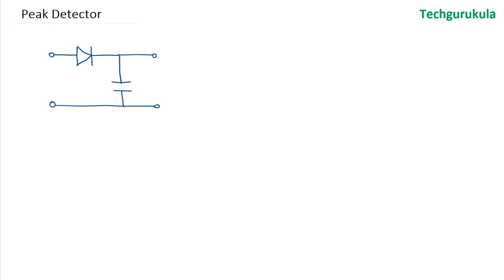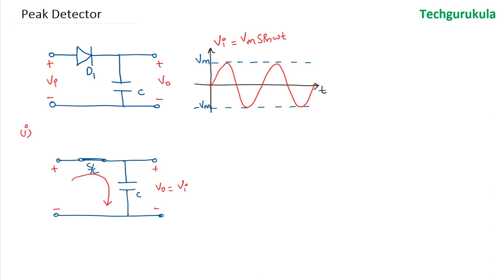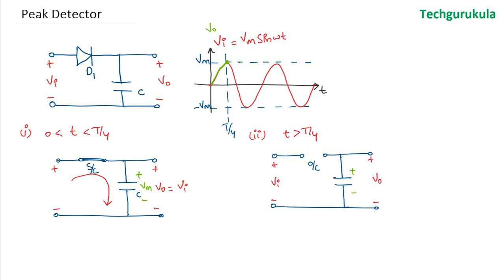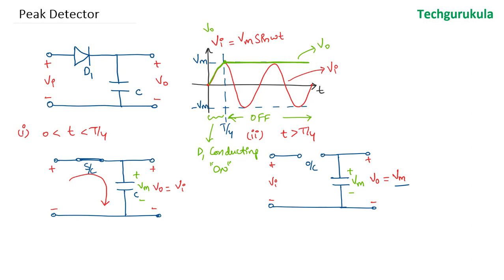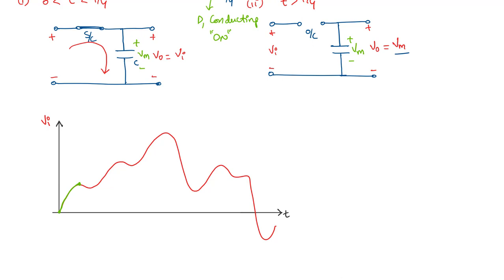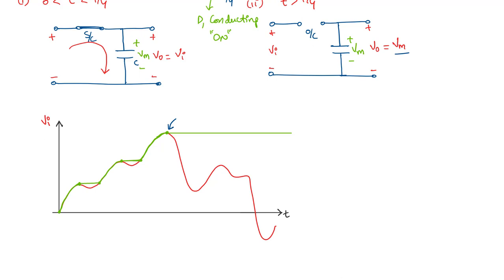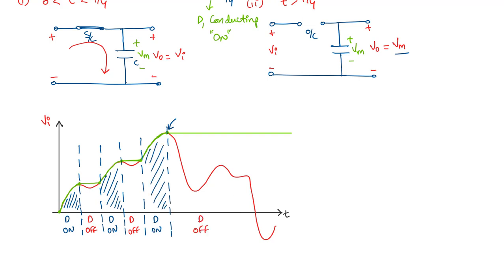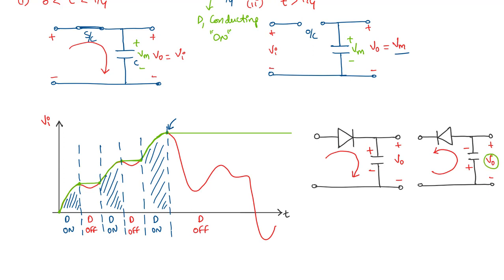Peak Detector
Peak Detector as part of Diode Circuits is explained in this video.